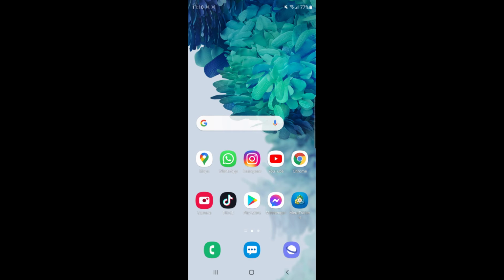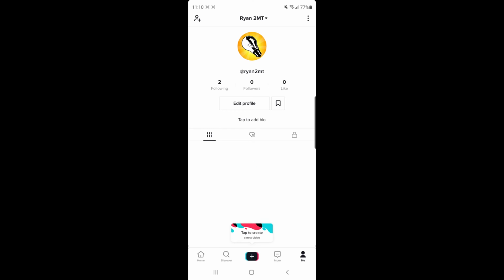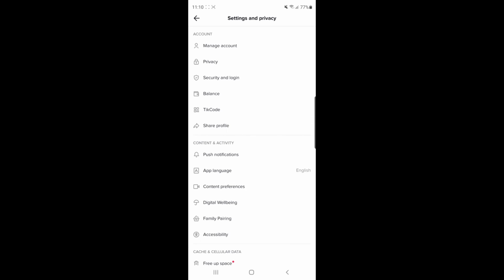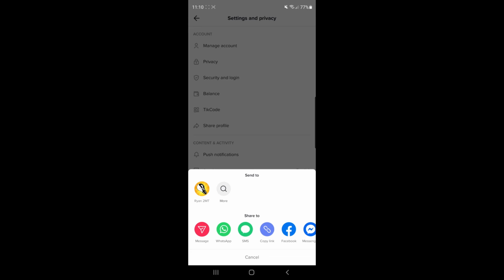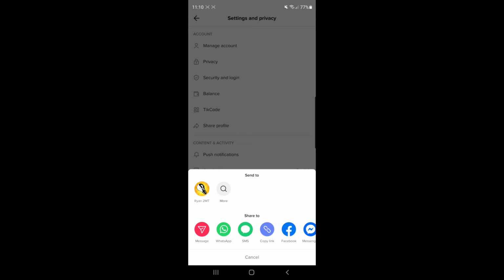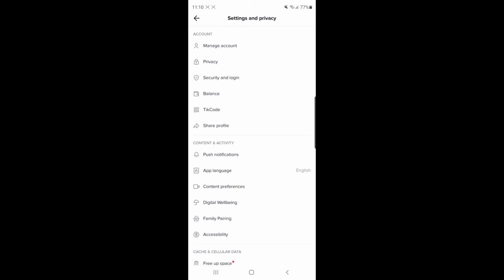How to Share Your TikTok Profile (Custom Share Link)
In this video, I show you How to Share Your TikTok Profile (Custom Share Link)

Steps to get your TikTok Link:

1) Open TikTok app
2) Go to your profile
3) Click 3 dots (top right)
4) Click share profile
5) Share to another platform or get custom link

That's how you can go ahead and share you TikTok profile or get your own custom share link.